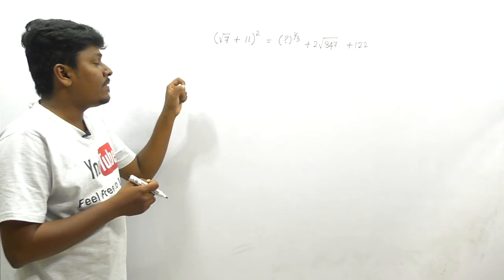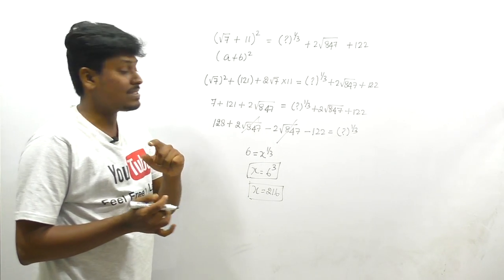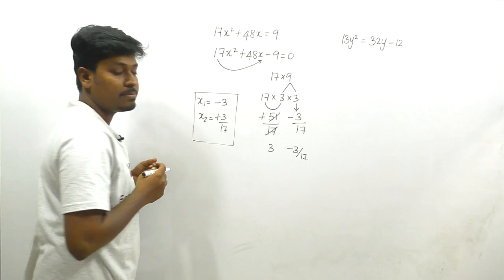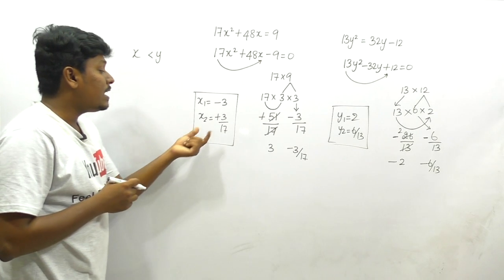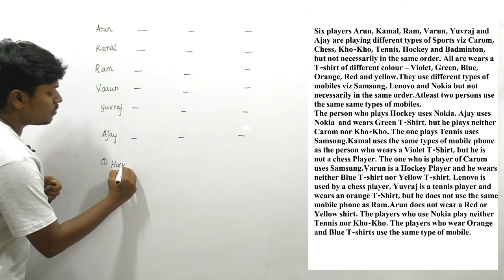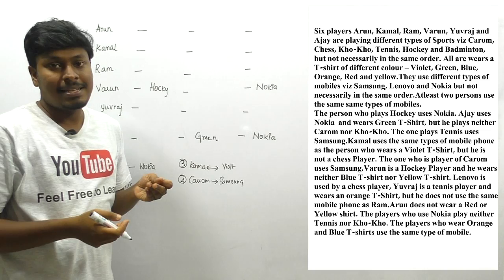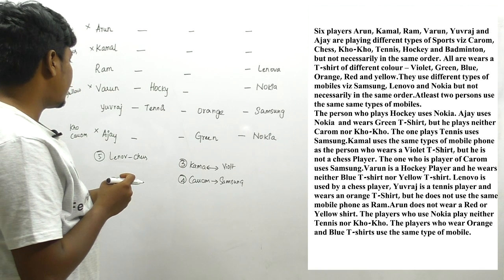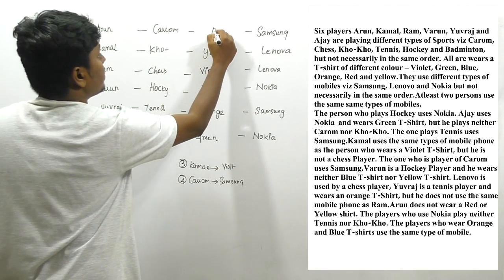IBPS PO 2016 ( Night class Day #1 )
Arrangement Question ( Level 3 )
                                                Six players Arun, Kamal, Ram, Varun, Yuvraj and Ajay are playing different types of Sports viz Carom, Chess, Kho-Kho, Tennis, Hockey and Badminton, but not necessarily in the same order. All are wears a T-shirt of different colour – Violet, Green, Blue, Orange, Red and yellow.They use different types of mobiles viz Samsung, Lenovo and Nokia but not necessarily in the same order.Atleast two persons use the same same types of mobiles.
      The person who plays Hockey uses Nokia. Ajay uses Nokia  and wears Green T-Shirt, but he plays neither Carom nor Kho-Kho. The one plays Tennis uses Samsung. Kamal uses the same types of mobile phone as the person who wears a Violet T-Shirt, but he is not a chess Player. The one who is player of Carom uses Samsung. Varun is a Hockey Player and he wears neither Blue T-shirt nor Yellow T-shirt. Lenovo is used by a chess player, Yuvraj is a tennis player and wears an orange T-Shirt, but he does not use the same mobile phone as Ram. Arun does not wear a Red or Yellow shirt. The players who use Nokia play neither Tennis nor Kho-Kho. The players who wear Orange and Blue T-shirts use the same type of mobile.